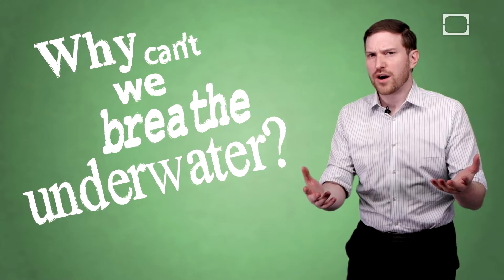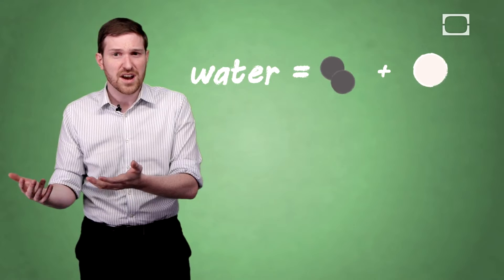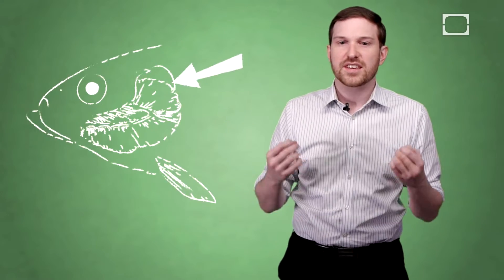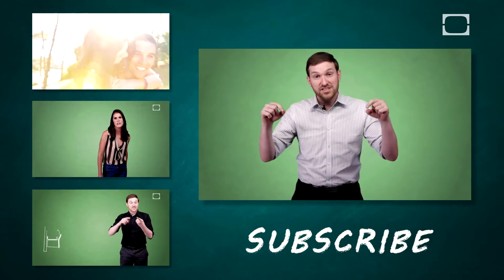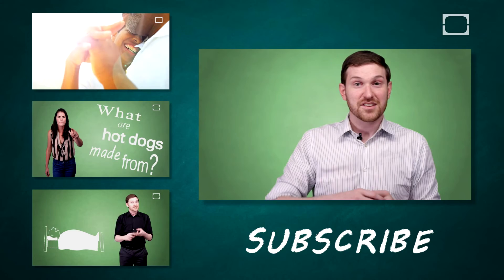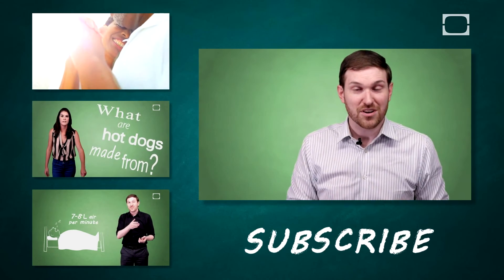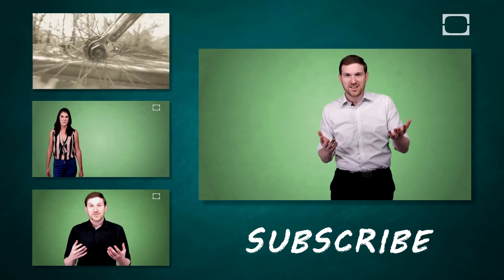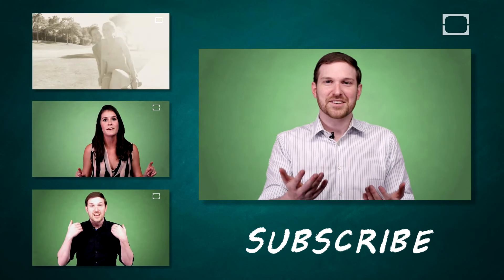Why Can't We Breathe Underwater?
Water is made up of hydrogen and oxygen, so why aren't we able to breathe underwater? Find out in this episode of BrainStuff.